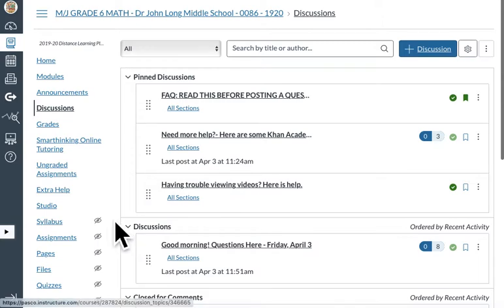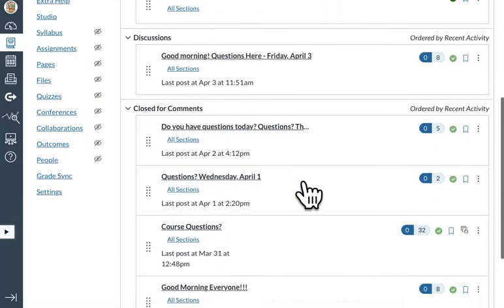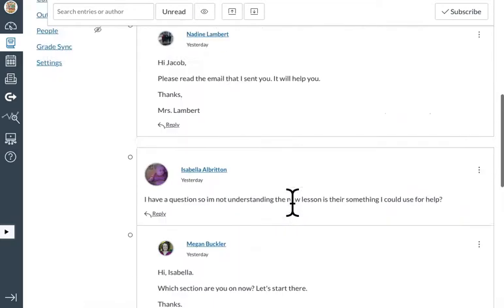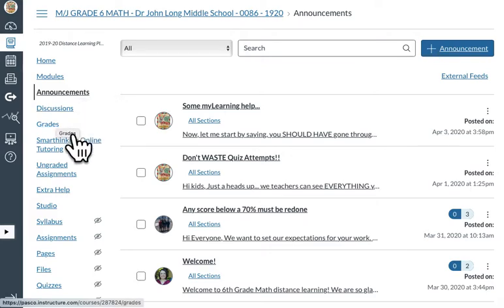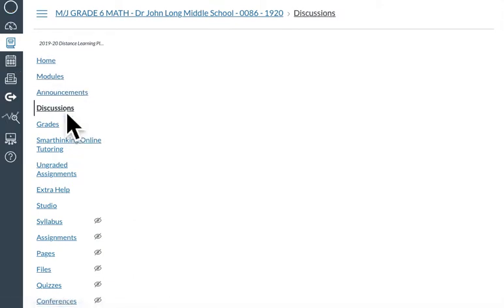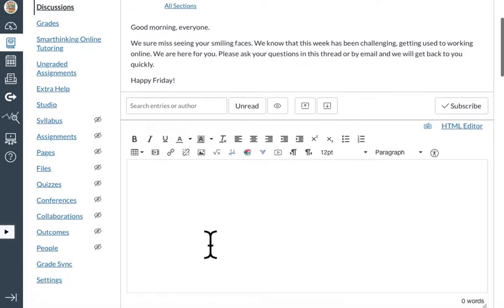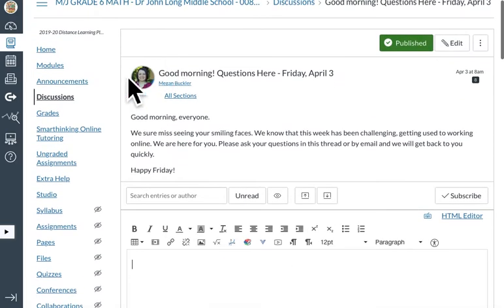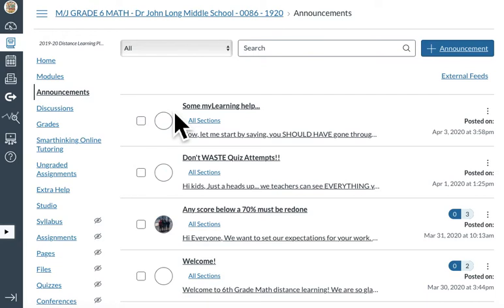DL Announcements, Discussions, and Extra Help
This video is to let kids know our expectations to check the Announcements and Discussions on a daily basis (Mon-Fri).  PLEASE use the Discussions Board to ask for help!